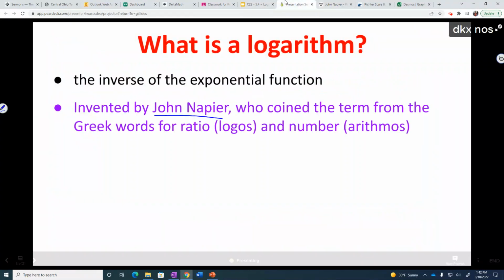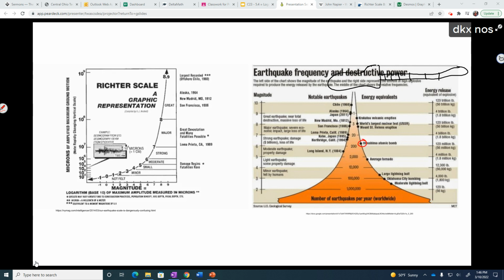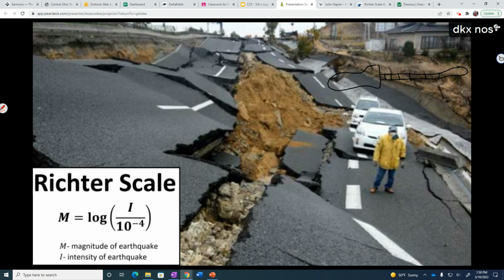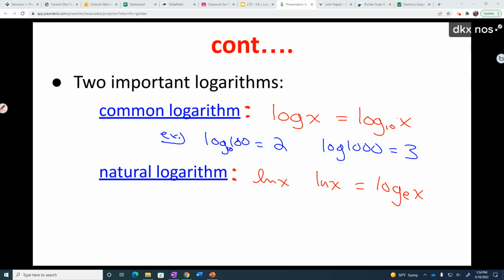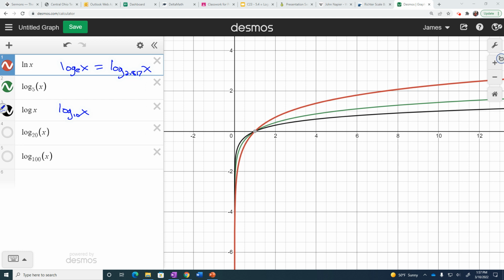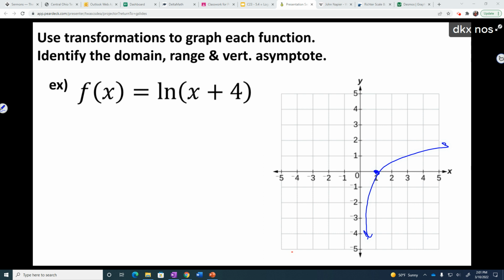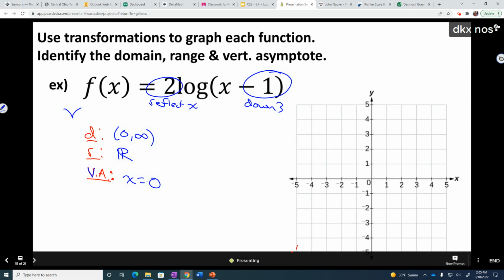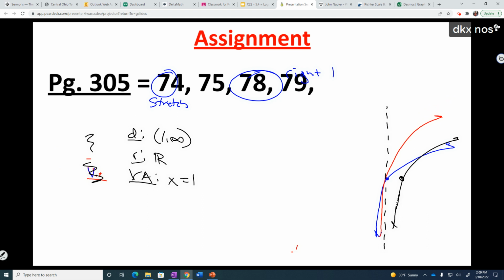C24 - 5.4 = Graphing Logarithms